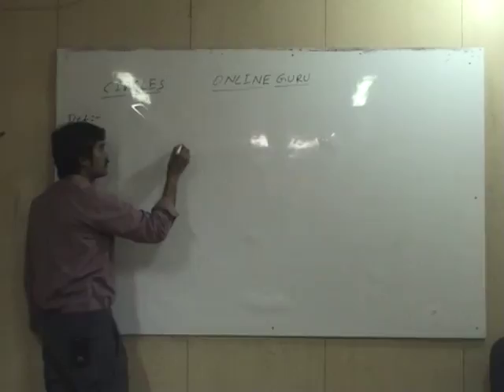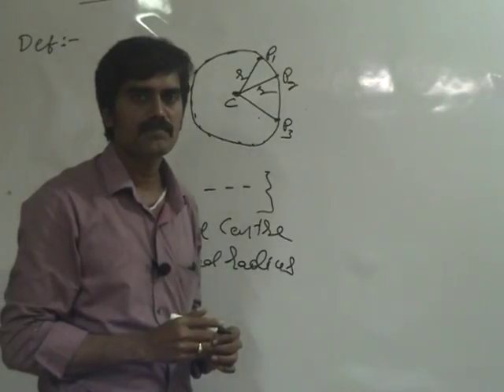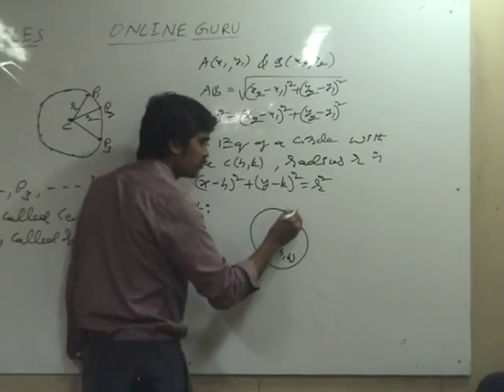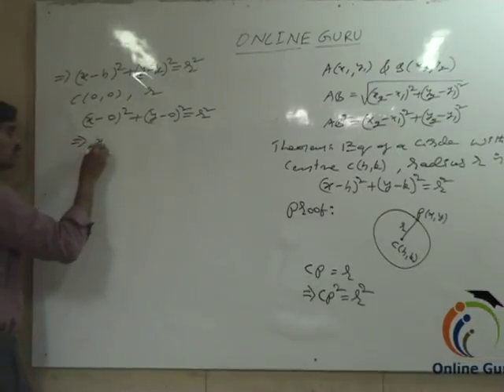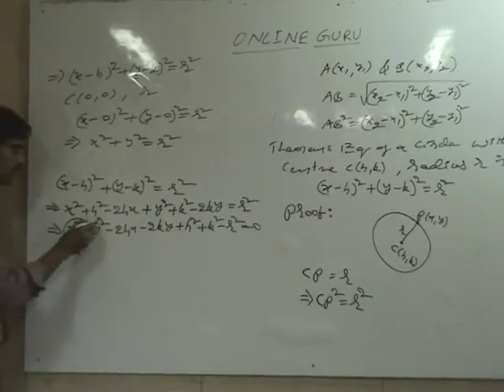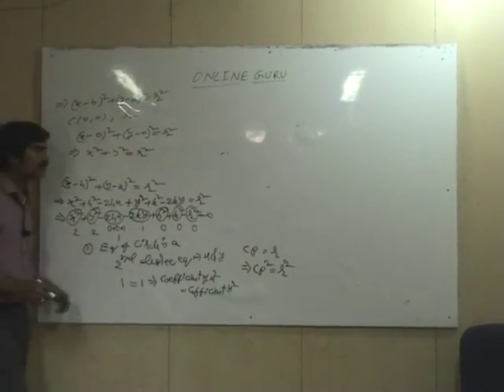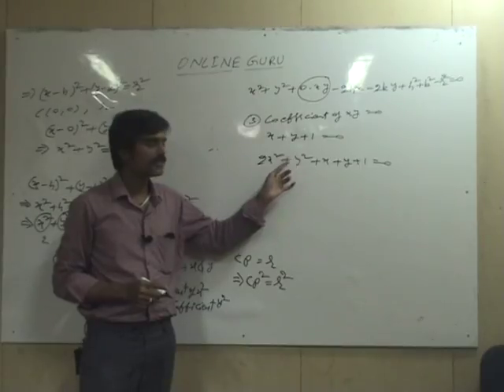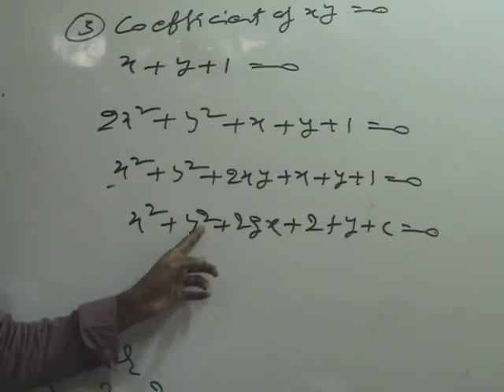mathematics circles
This video is about demo classes of Mathematics sub topic Circles. we teach live online.